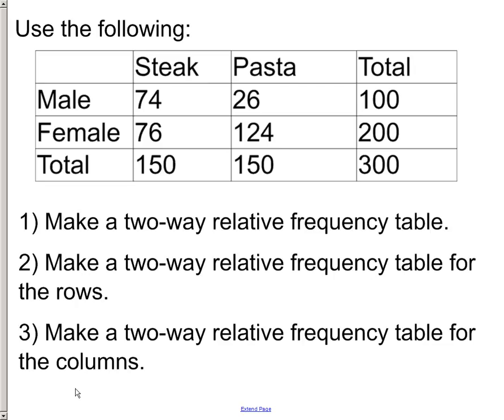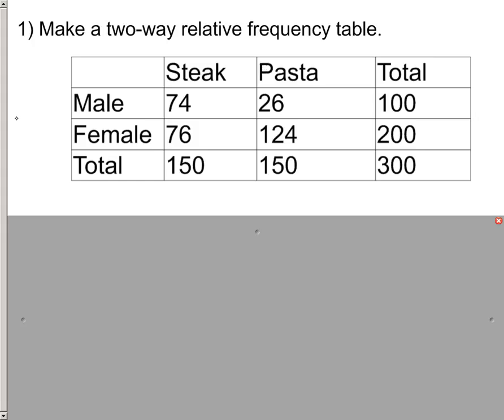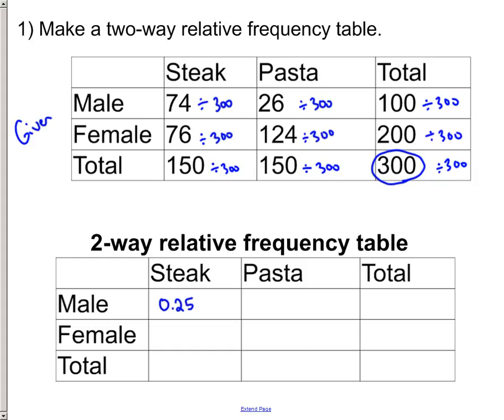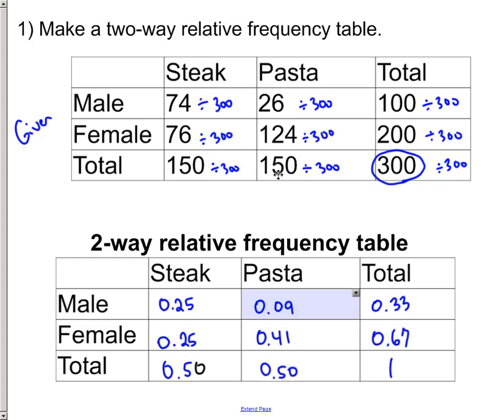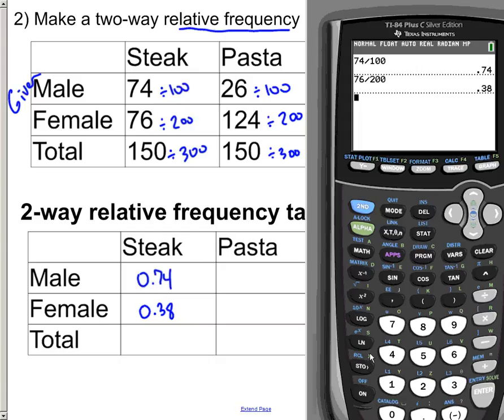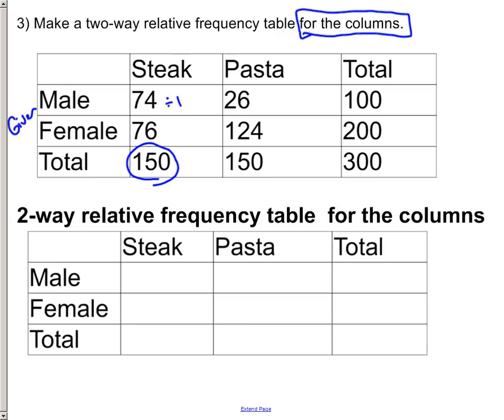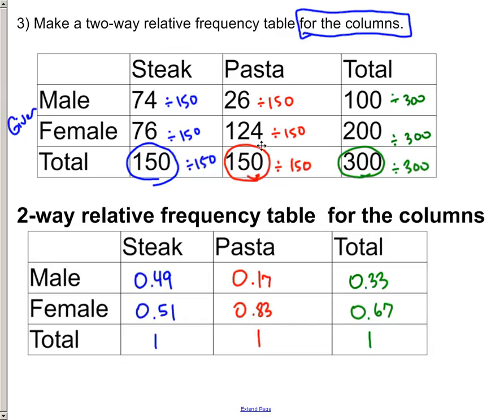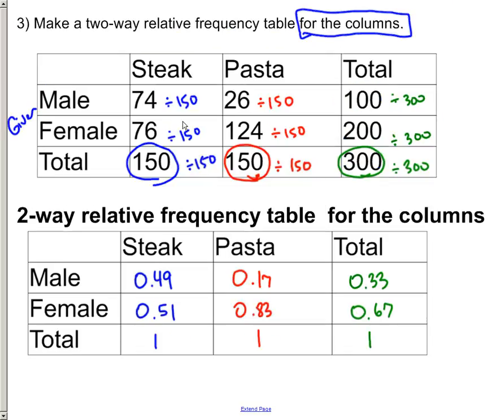8.6 Frequency Tables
Constructing and reading relative frequency tables.